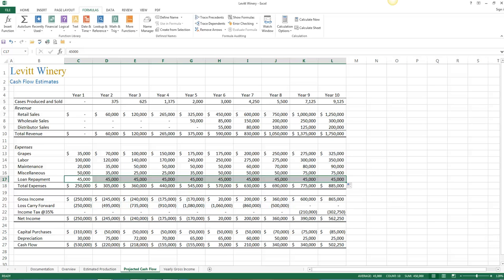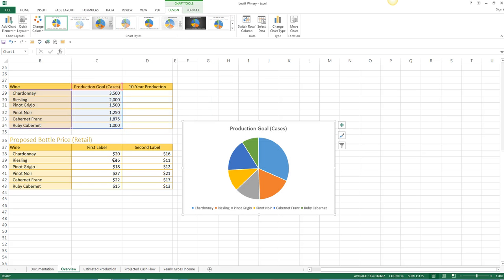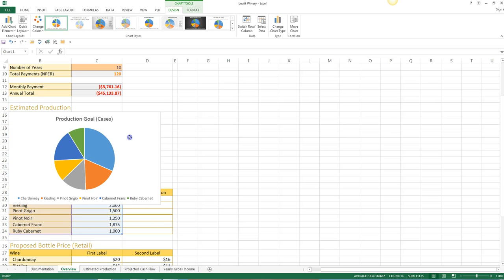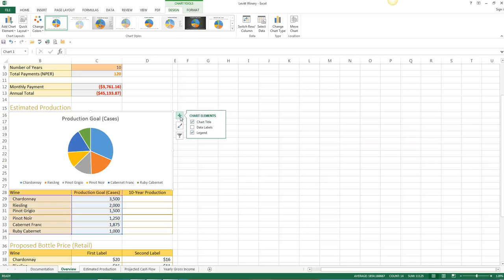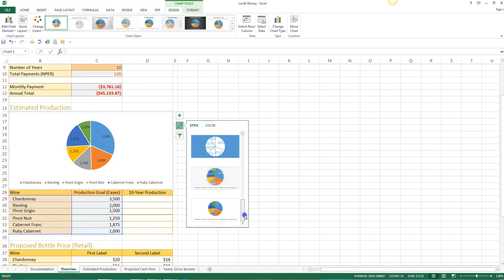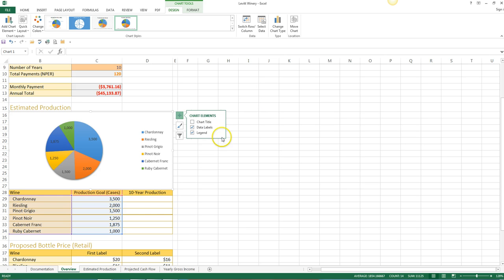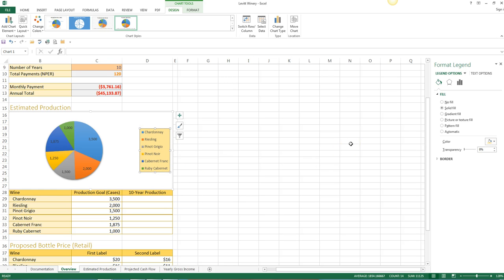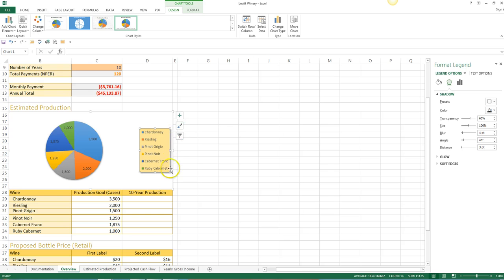Tut 4 p 198 to 206